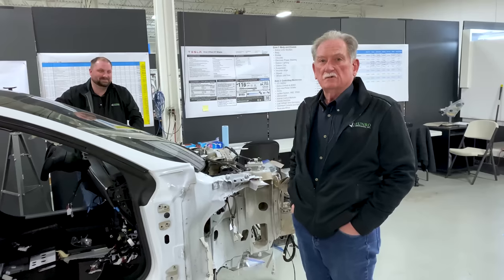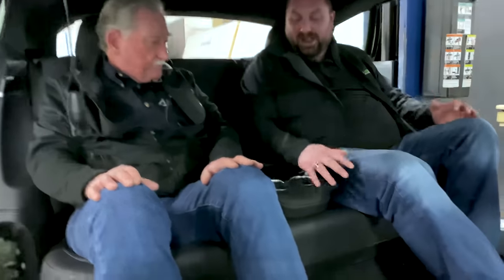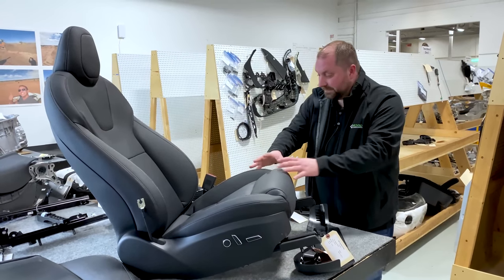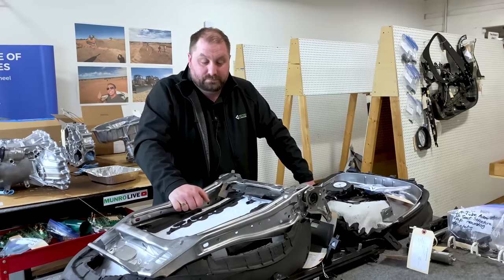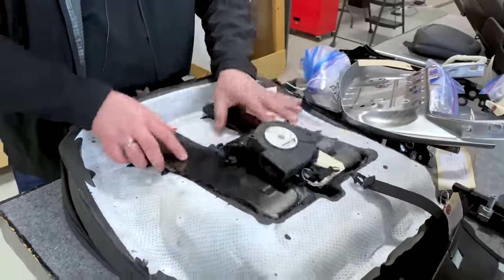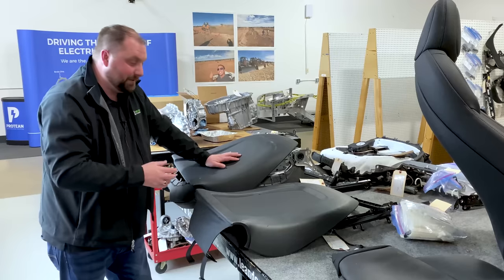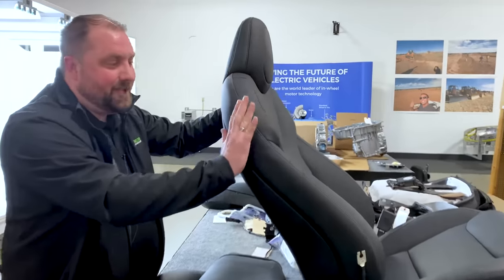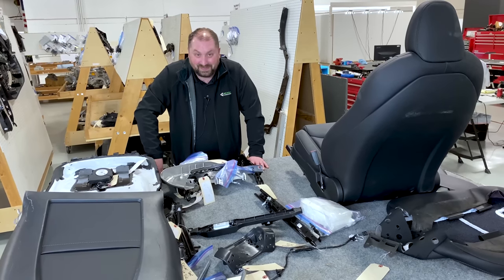Tesla Model S Plaid - Seat Components & Analysis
Sandy and Carl take a closer look at analyzing the back seats in the Plaid. Plus, Carl addresses individual components, seat construction and seat safety.

WE ARE HIRING!! Munro & Associates has multiple openings to support our growing business.